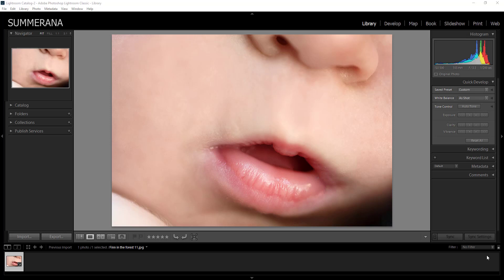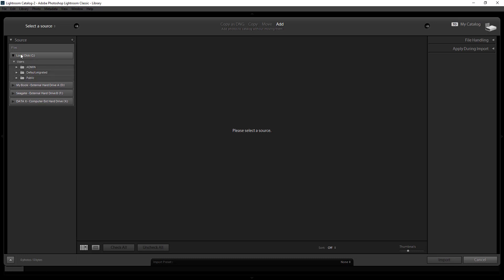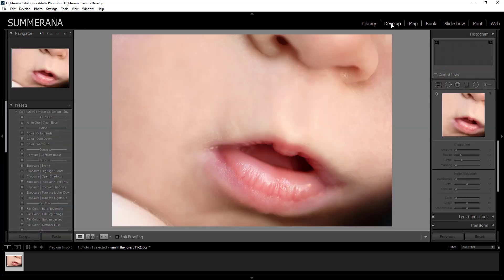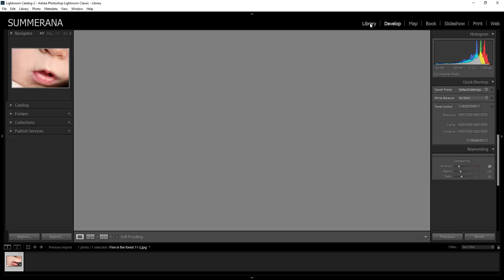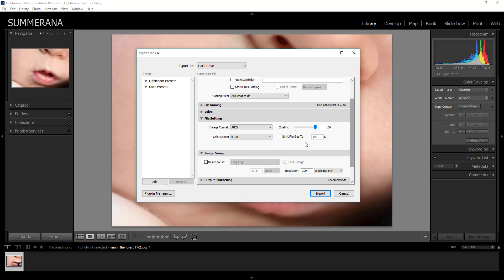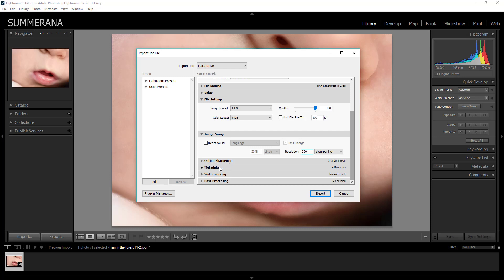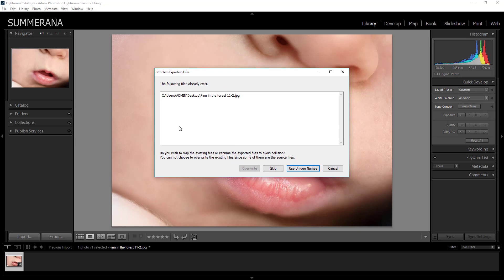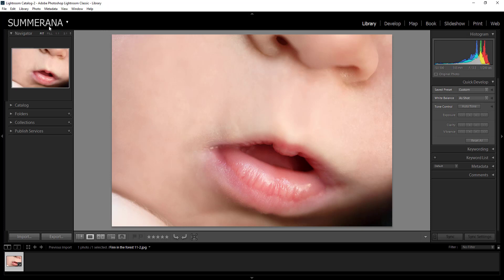How to import and export your images in Lightroom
Expert Importing and Exporting Tips for Lightroom

Read more on the blog here about exporting, which is a guest post by Tara Lesher Photography:

Membership is with full editing workshops, Photoshop actions, overlays, and more available along with more details

Image by Summerana.com